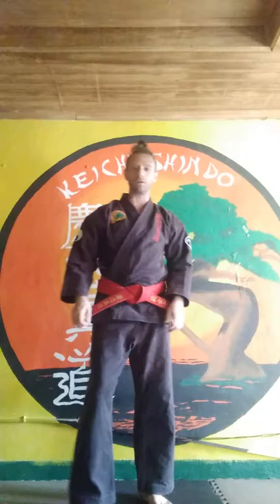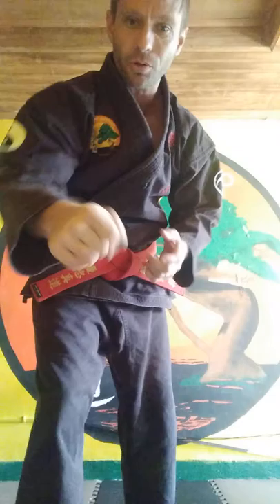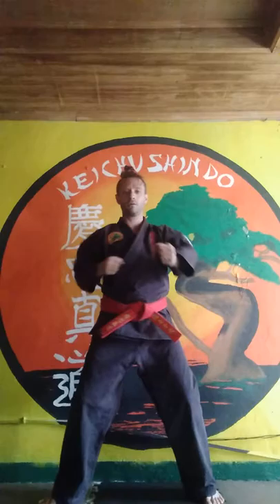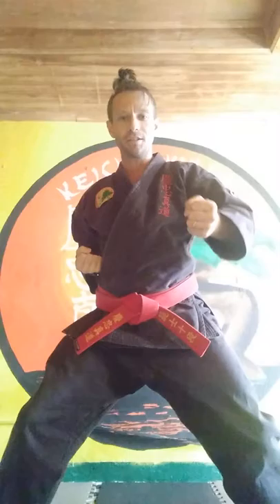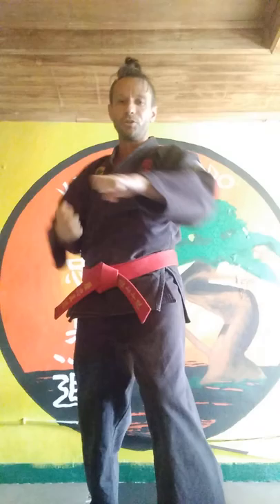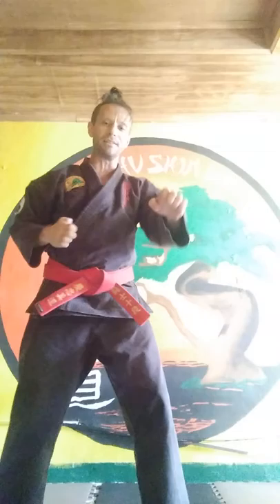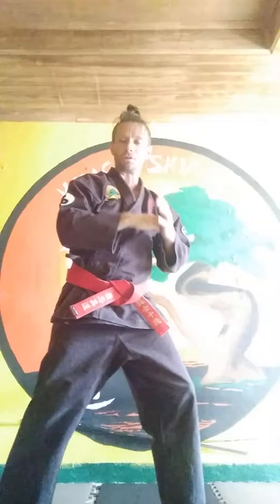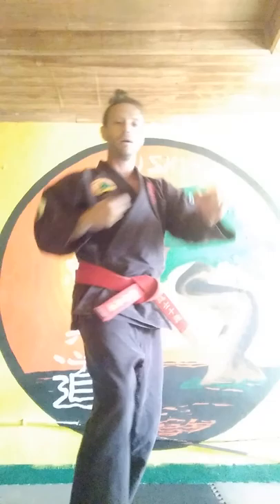Hand Striking # 1 Choku-zuki, Seiken, Hiraken Uchi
Thrusting punch with fist and forward knuckle strike.